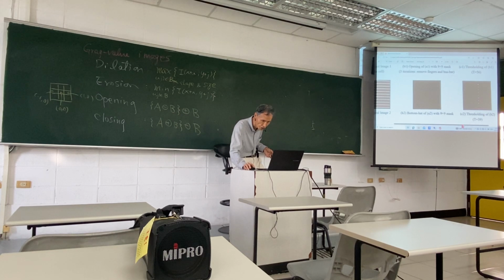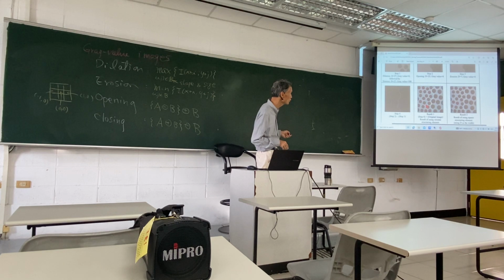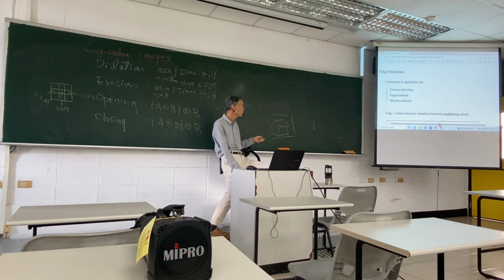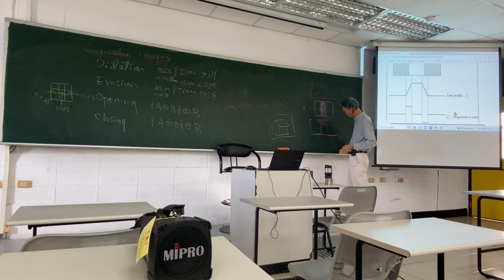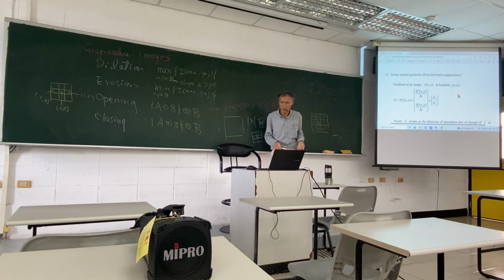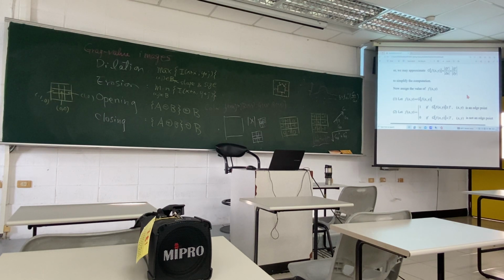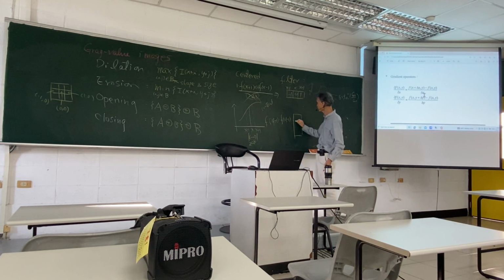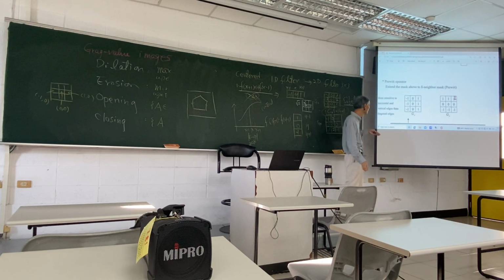[112/10/31] YuanZe University -Machine vision(上學期）Lesson 7.2